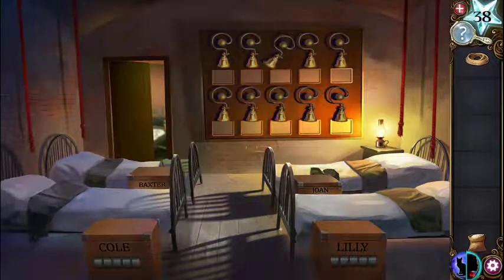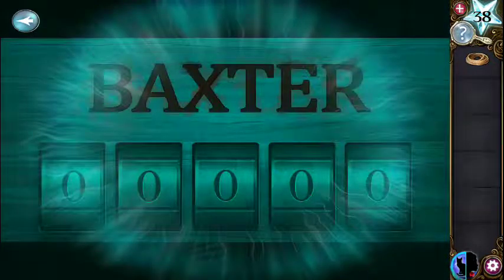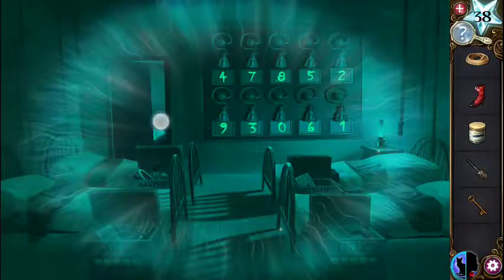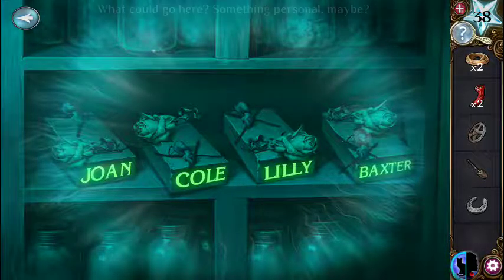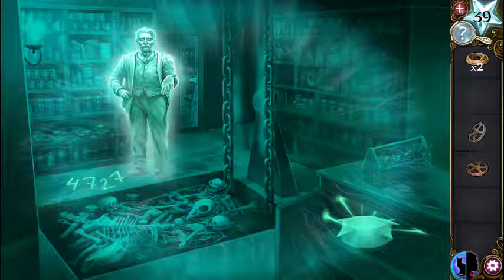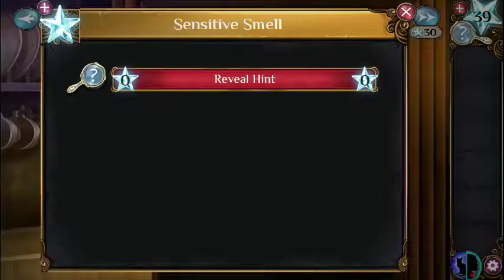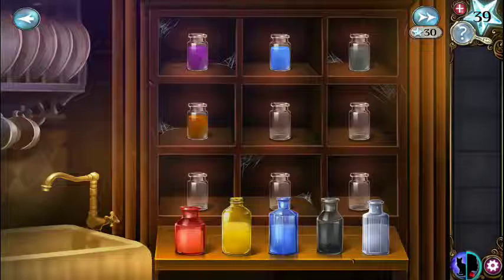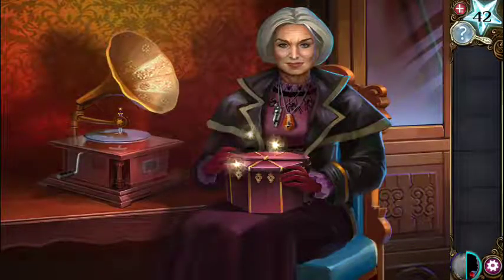Adventure Escape Haunted Hunt Chapter 6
Walkthrough of Adventure Escape Haunted Hunt Chapter 6